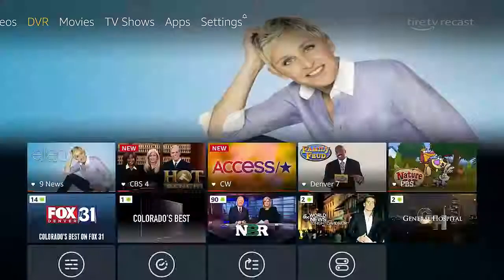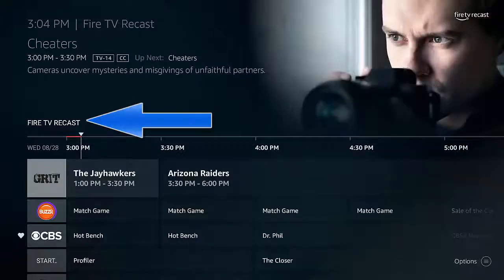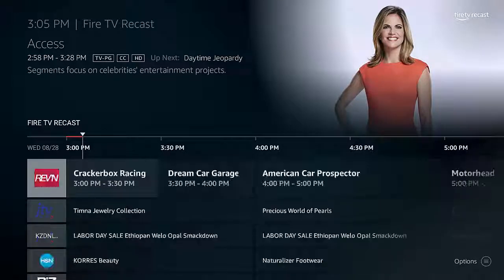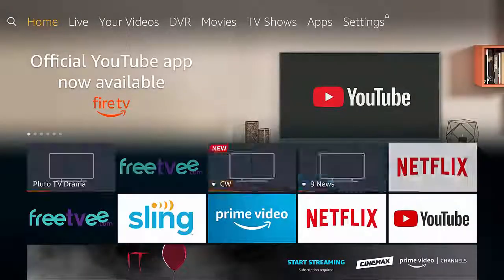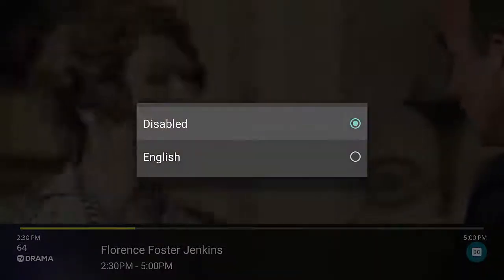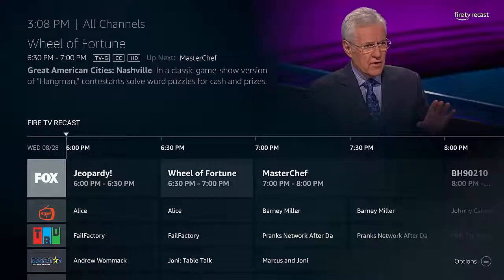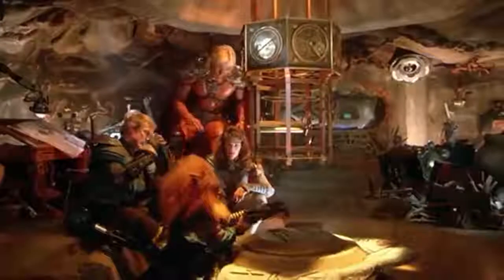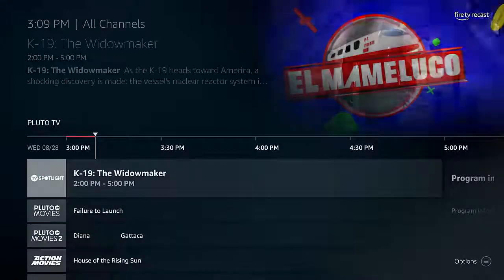freeTVee - Understanding the Guide and App Integration